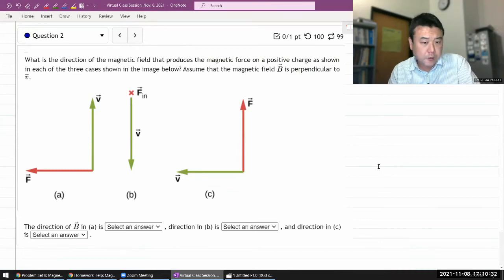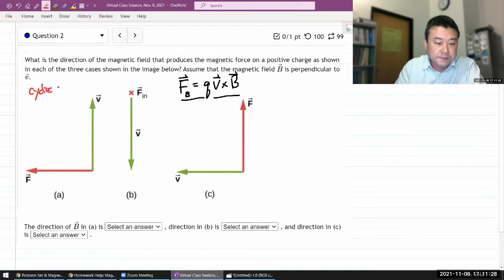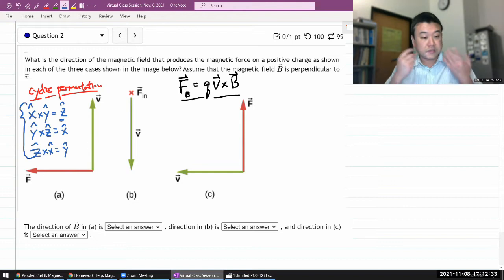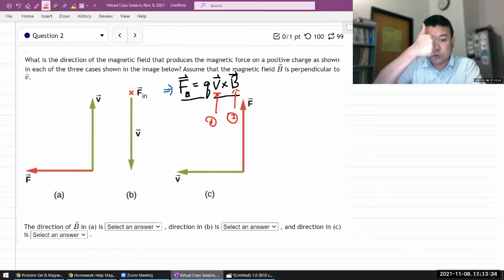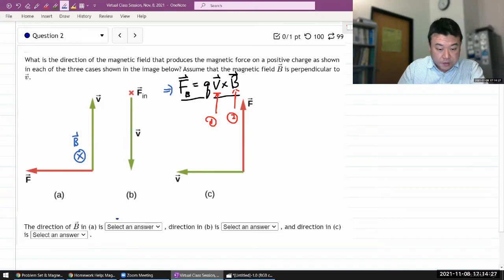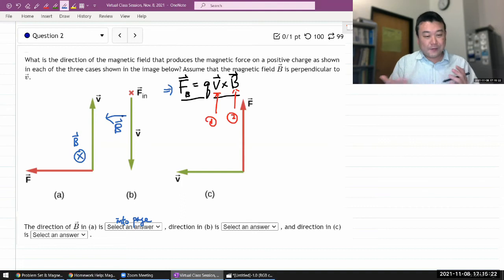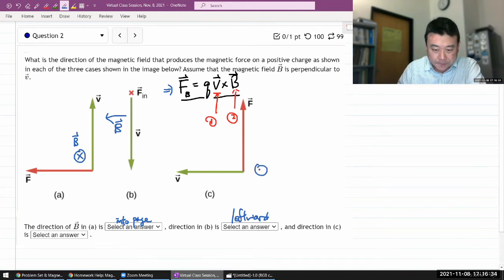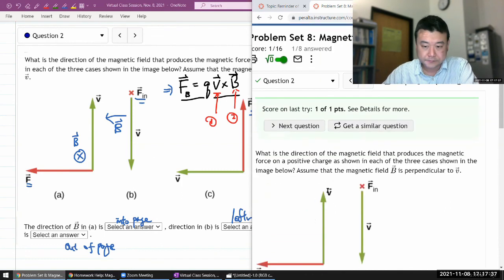Physics 4B - OpenStax University Physics Vol 2, Chapter 11, Problem 19